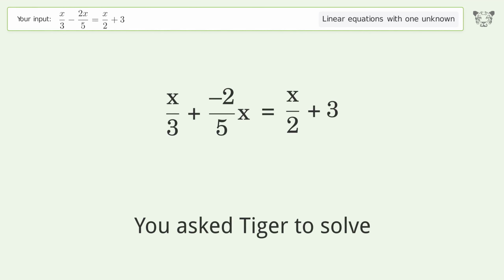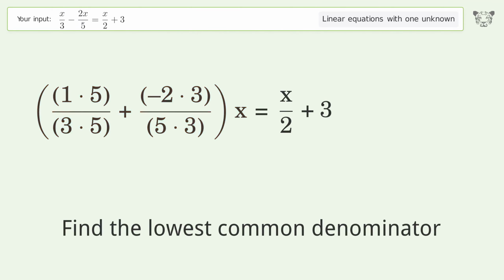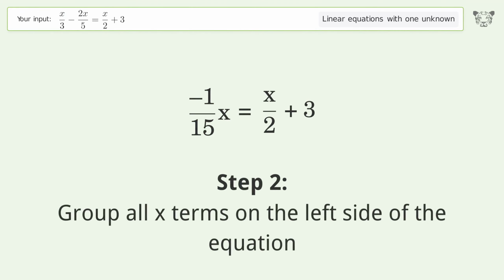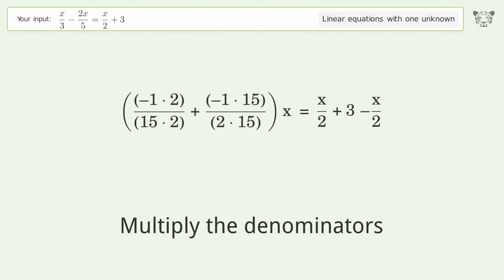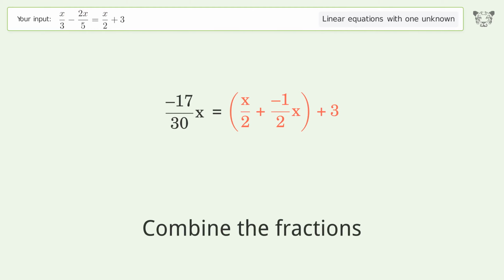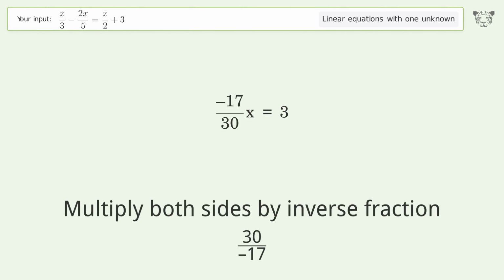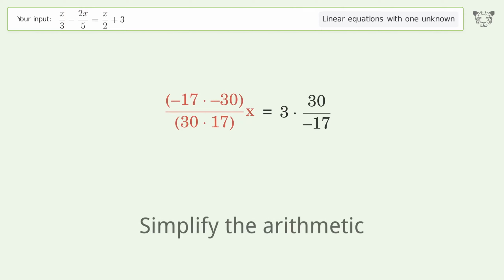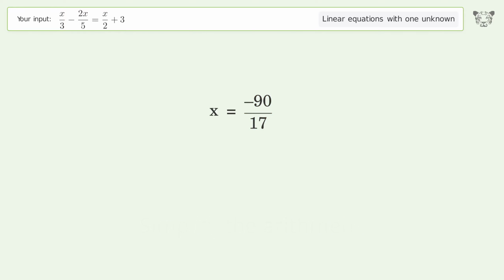Solve x/3-(2x)/5=x/2+3: Linear Equation Video Solution | Tiger Algebra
Struggling with x/3-(2x)/5=x/2+3? Watch our step-by-step video on Tiger Algebra to master this linear equation effortlessly.